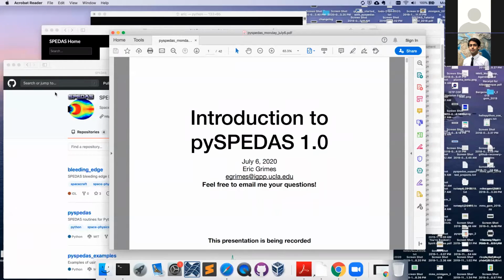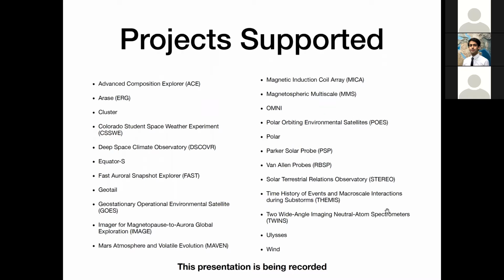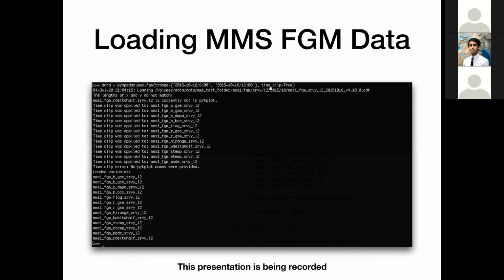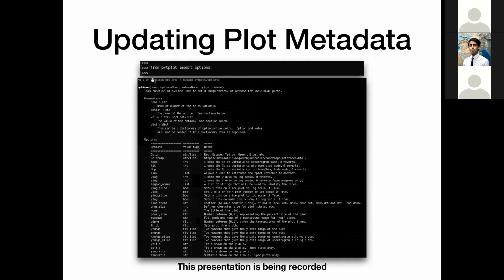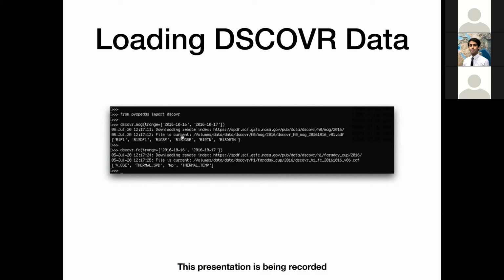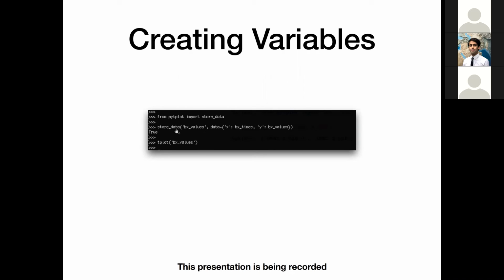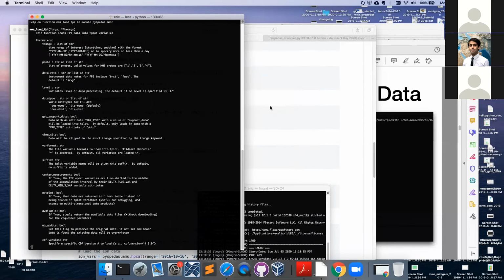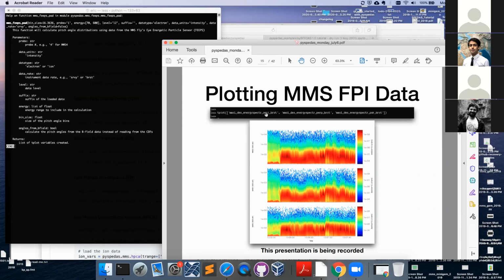pySPEDAS 1.0 - Eric Grimes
Eric Grimes, software developer at UCLA, gives an overview and tutorial of the Python package pySPEDAS the Space Physics Environment Data Analysis Software.